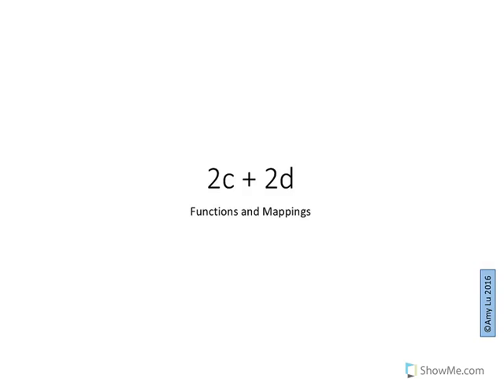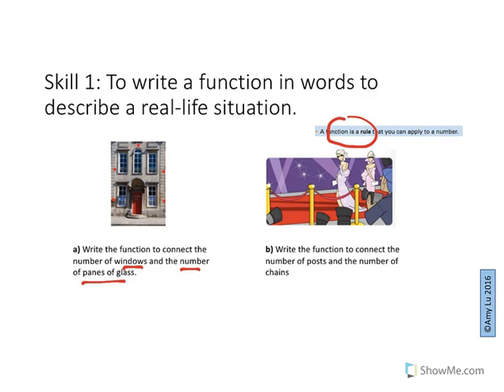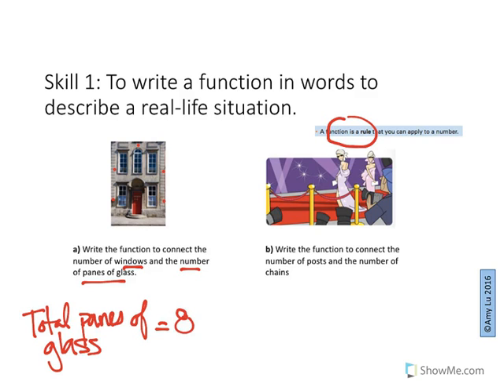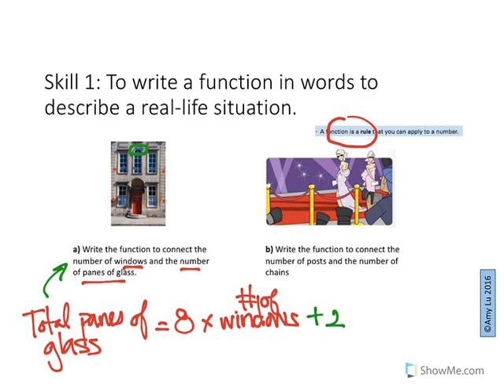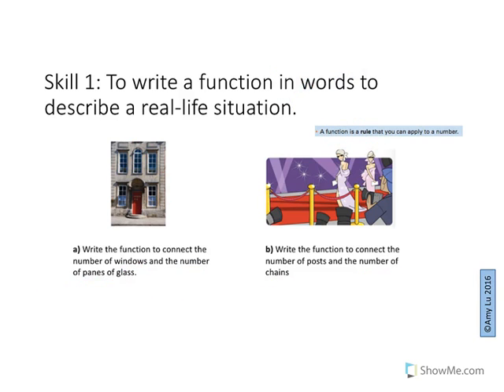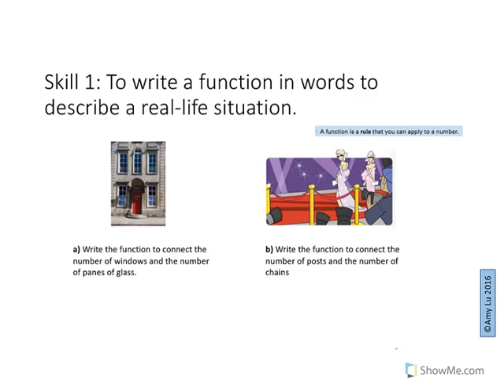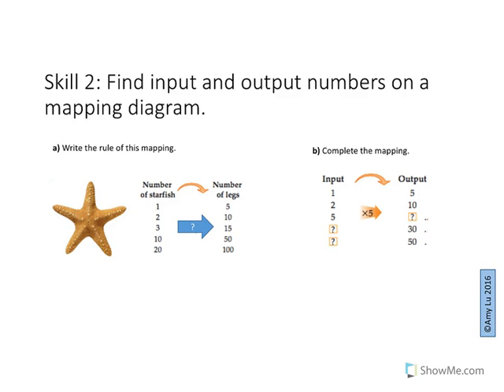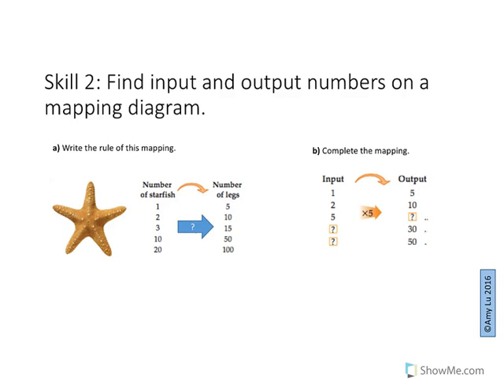6Int 2c + 2d Functions and Mappings